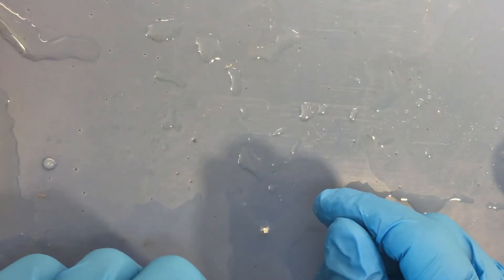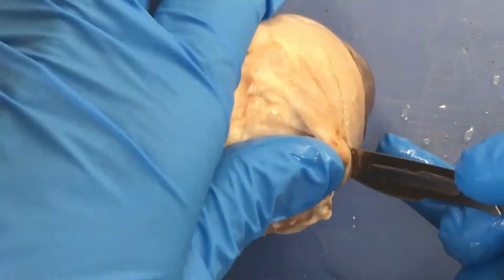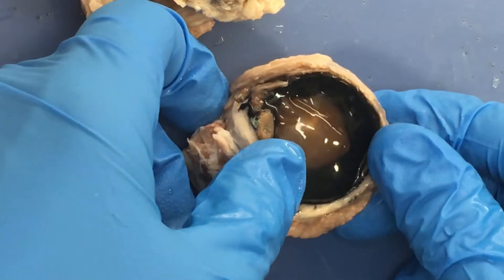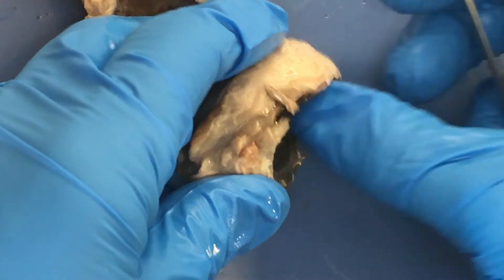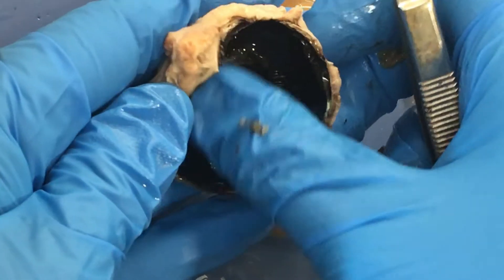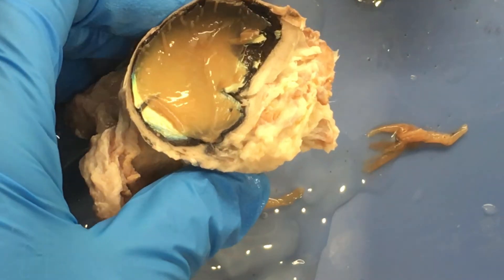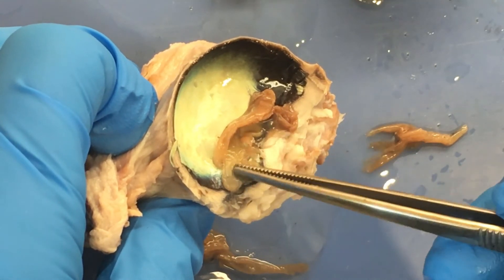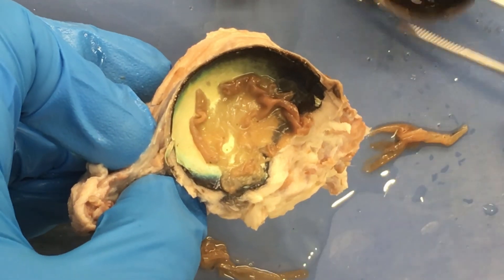Cow eye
Moooooo.

Biology 345 Lab West Virginia University - Dr. Susan Raylman